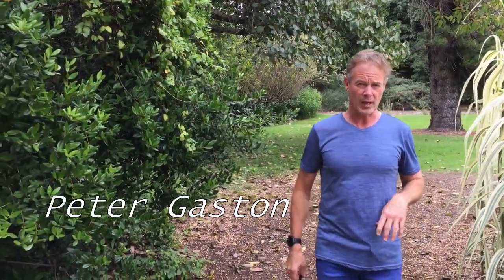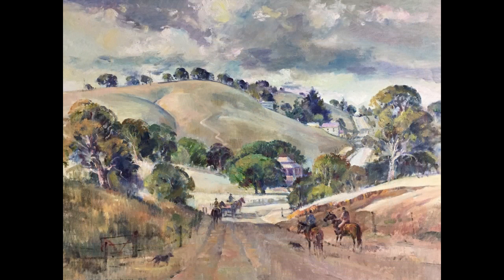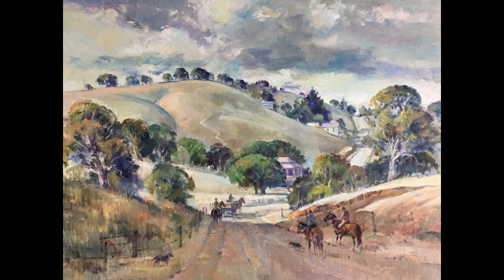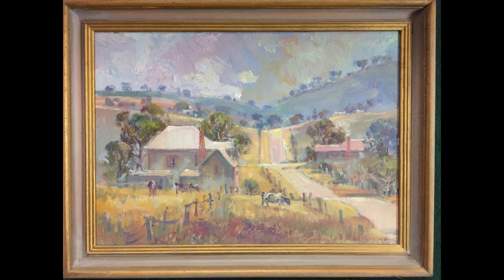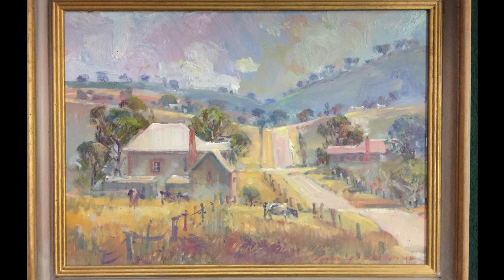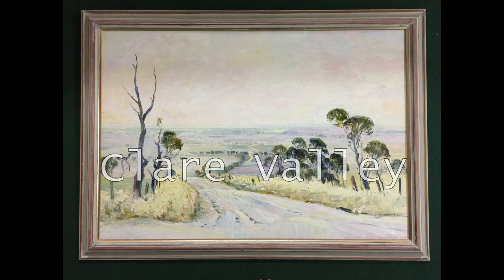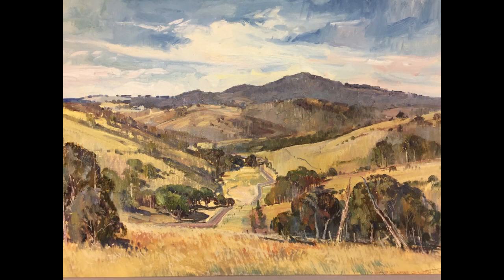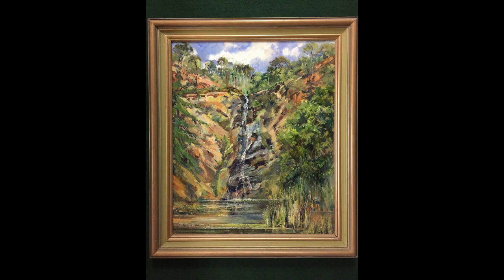The art of Gary Lee-Gaston Episode 1 Personal Favourites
This series explores the art of one of South Australia's most versatile artists of the last 50 years. Written and produced by Peter Gaston